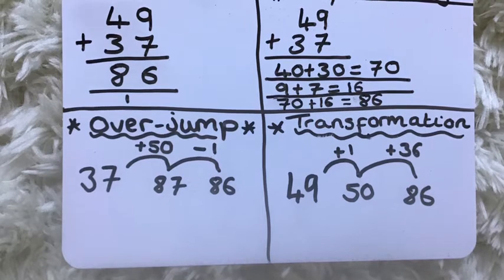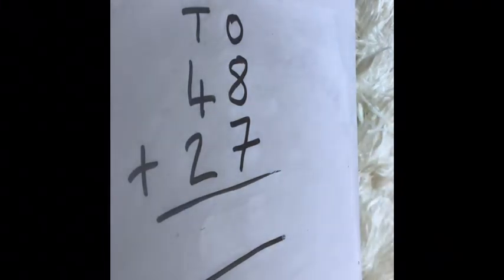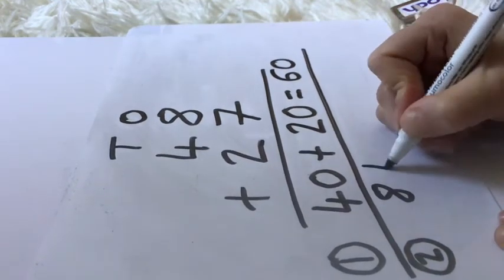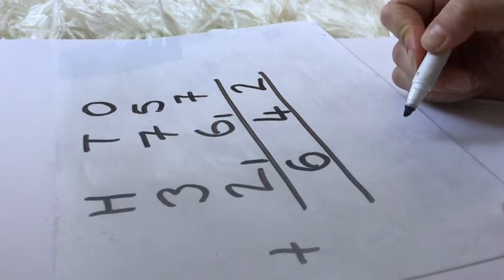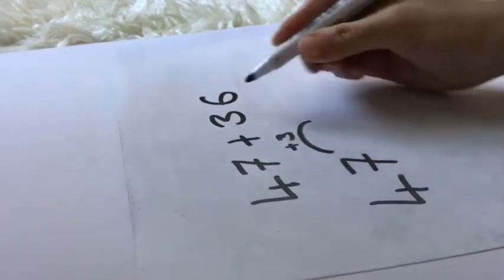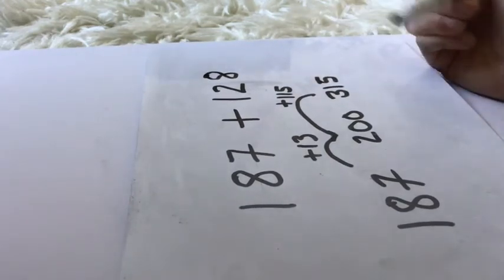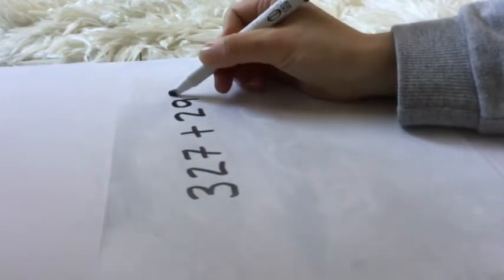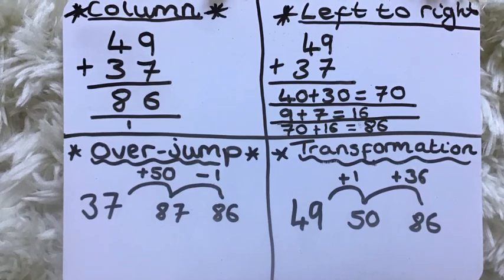Addition Strategies Lesson